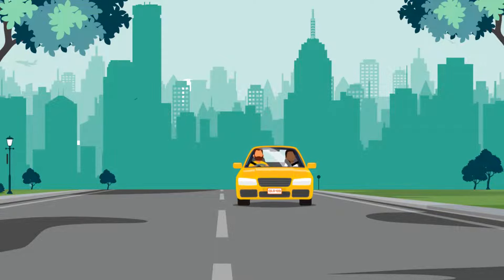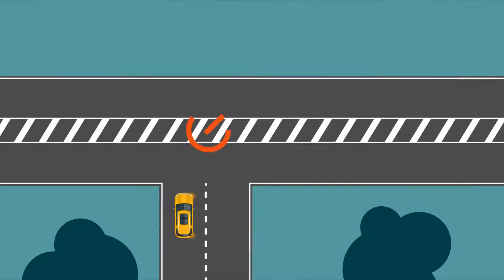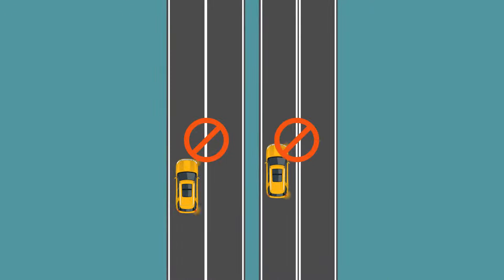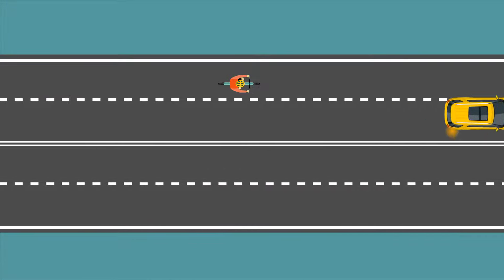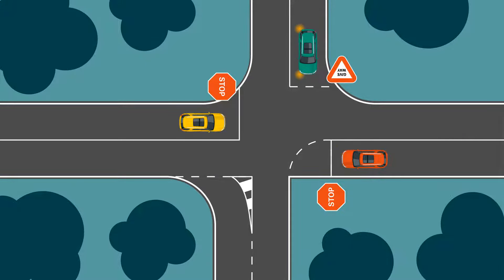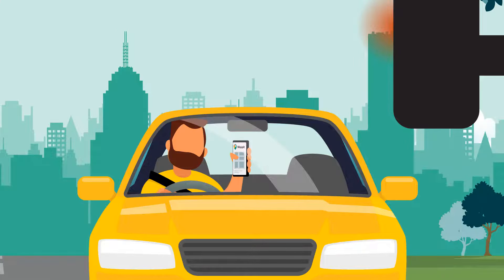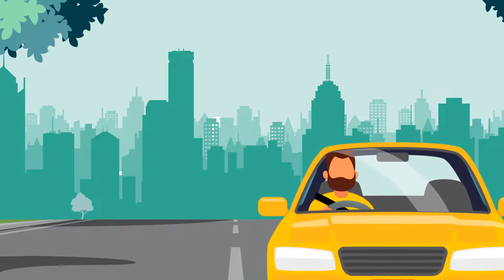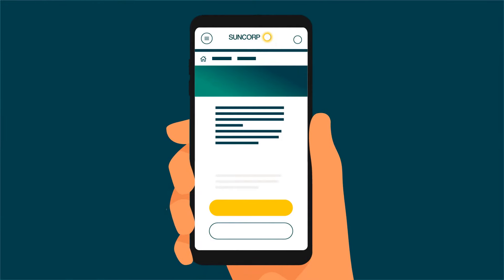13 common road rule mistakes (Queensland)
There can be a lot of confusion regarding road rules, especially from state to state. In this video, we explain how to navigate the road rules in Queensland. From intersection rules to passing trams and the infamous hook turn, this video will explain a few of them!

0:00 Introduction
0:16 Merging
0:35 Giving Way
1:12 Road Markings
2:28 Emergency Vehicles
4:04 Sharing The Road With Cyclists
5:09 Intersections
6:41 Safe Gaps
7:25 Driving Barefoot
7:46 Using a Mobile Phone
9:37 Default Speed Limit
9:55 Honking Your Horn
10:28 Sleeping In Your Car
10:53 Drinking And Eating In The Car
11:04 Why it's important to get cover for you car in QLD